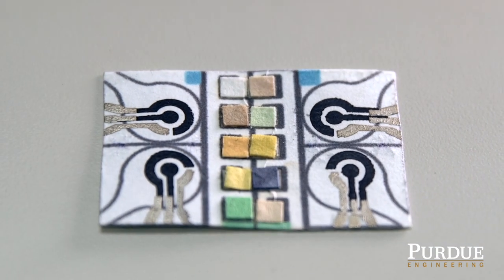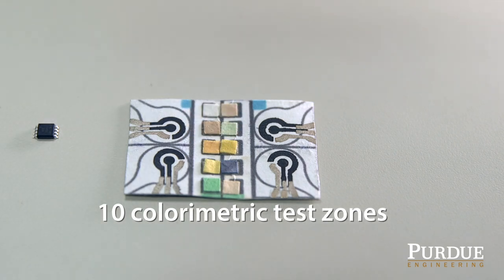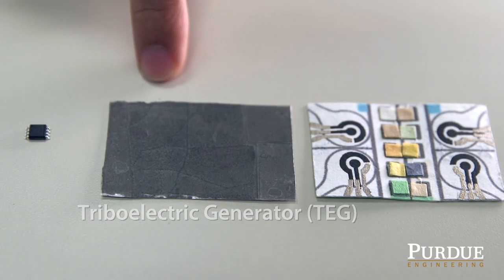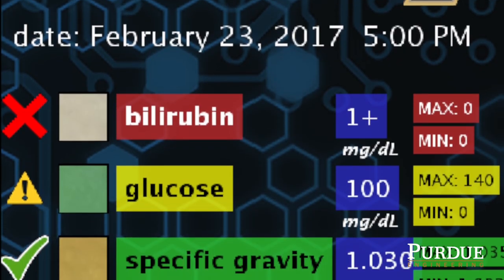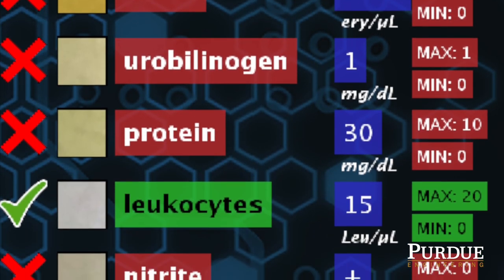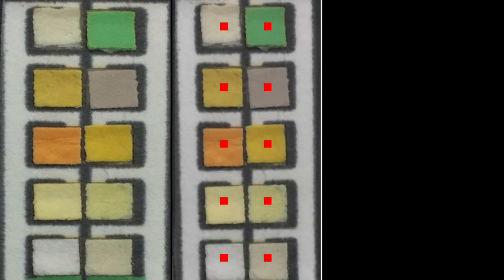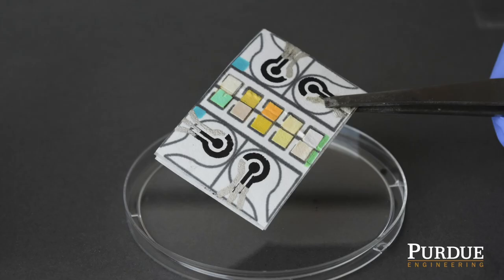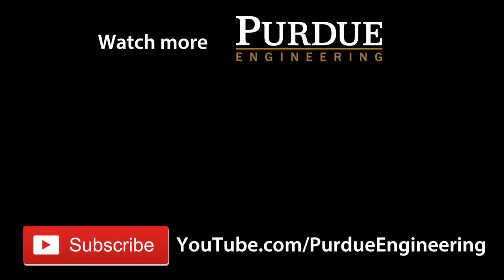SPEDs: Self-powered, Paper-based Electrochemical Devices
A new medical-diagnostic device made out of paper detects biomarkers and identifies diseases by performing electrochemical analyses - powered only by the user’s touch - and reads out the color-coded test results, making it easy for non-experts to understand.  More

Featured Purdue Researcher:
Ramses Martinez, Assistant Professor, Biomedical Engineering and Industrial Engineering

Purdue's College of Engineering is among the largest in the United States and includes 13 academic programs, all with high rankings. U.S. News and World Report ranks Purdue's College of Engineering in the Top 10 nationwide.